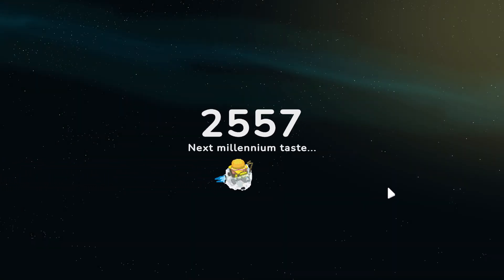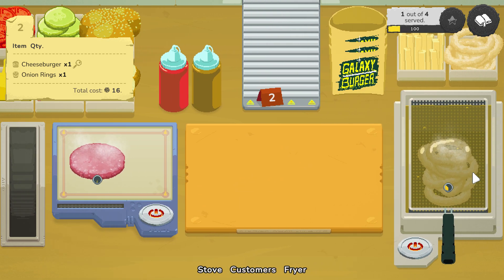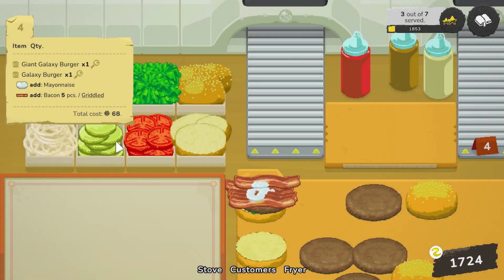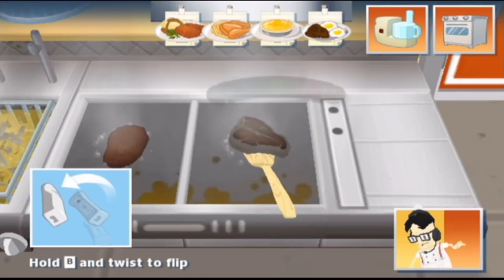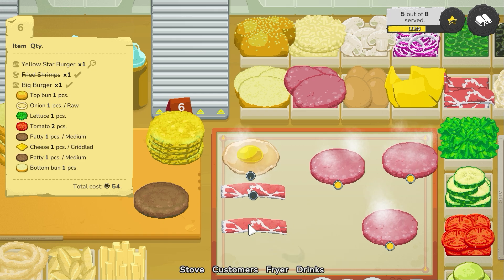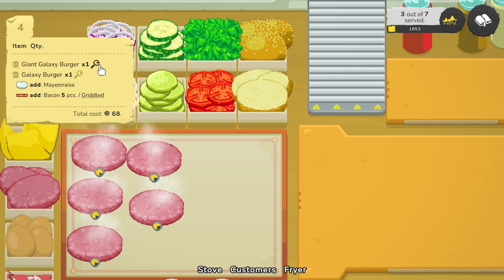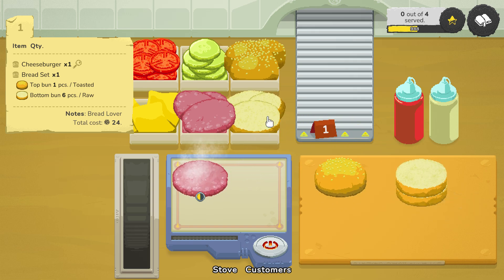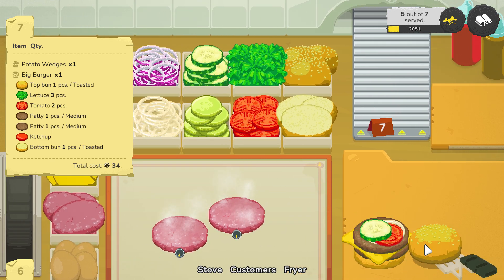Galaxy Burger | is it worth your while [First Impressions][Review Key]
Galaxy Burger is another Cooking or Food Preparation game for PC. You have to serve all kinds of crazy burgers to customers all over the galaxy.
The game trades the frantic nature these games are known for, for more elaborate and often randomized recipes that require more steps to complete and it sports some really pleasant pixel art.